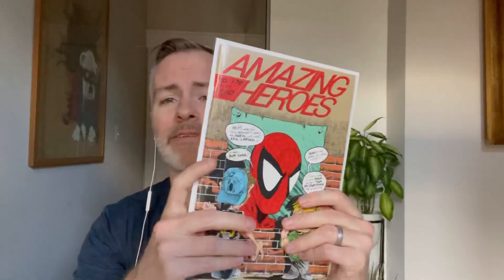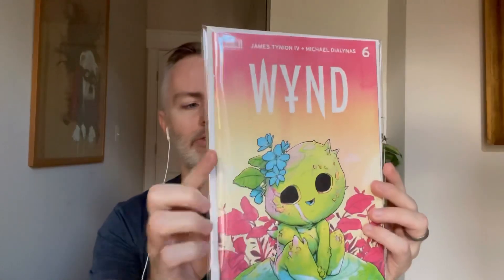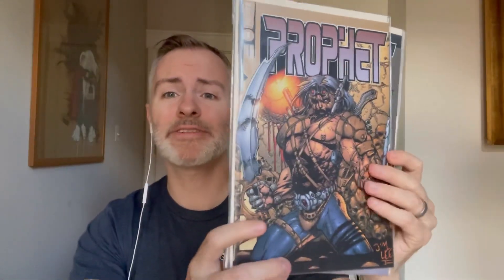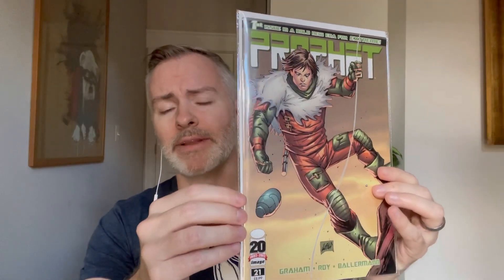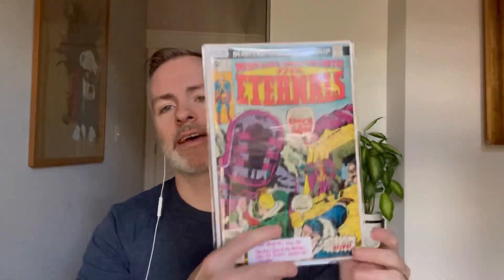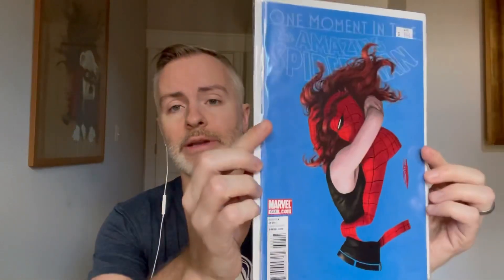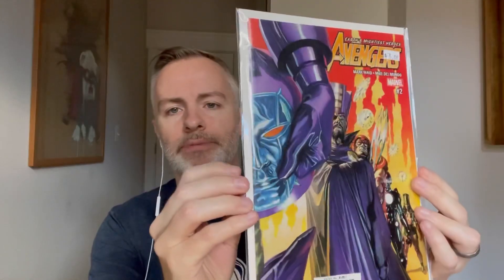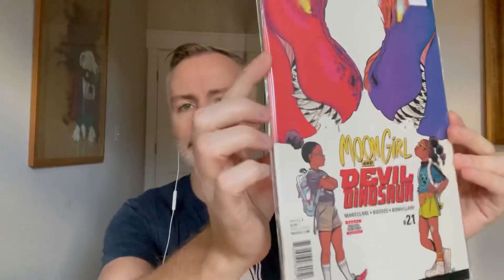Cheap comic book key haul + cover buys + speculation, oh my!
If you like this video, leave a comment or click that “thumbs up” to show your appreciation!

I frequently post comics for sale on eBay on Sunday evenings. Check out what’s currently listed for sale at: